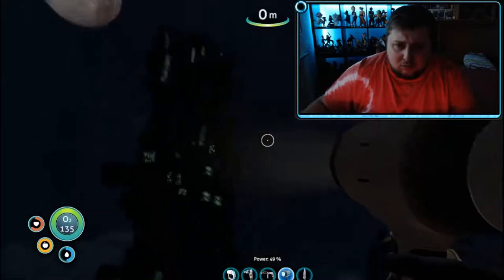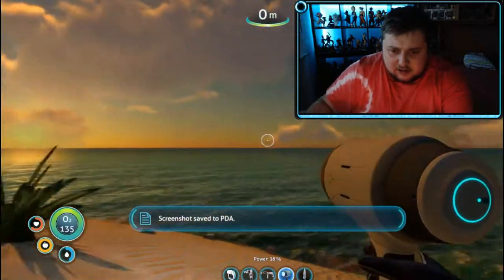WE FOUND PROOF FOR ALIEN CIVILIZATION?! (Subnautica Gameplay #1)